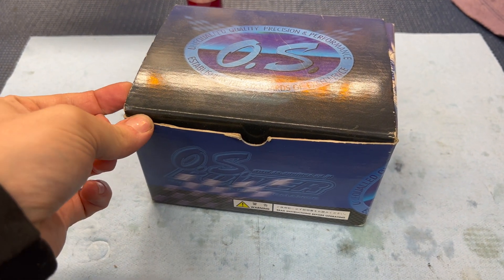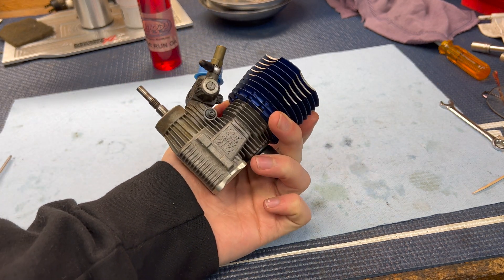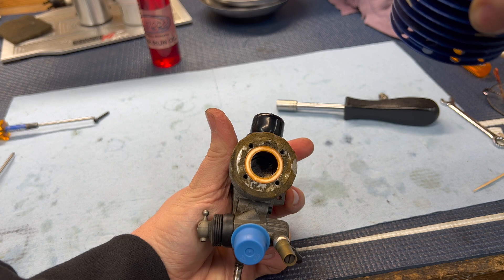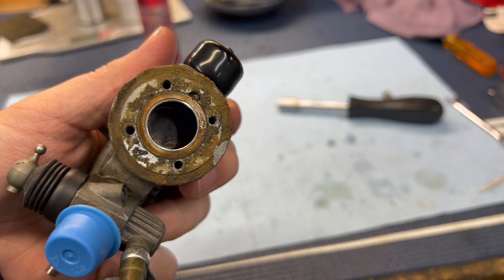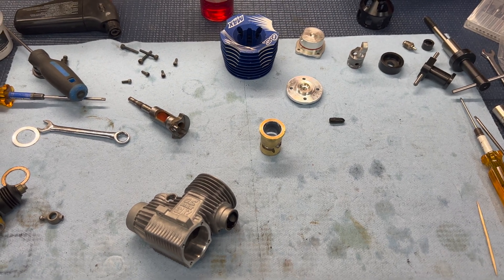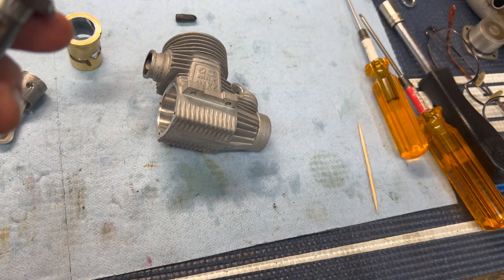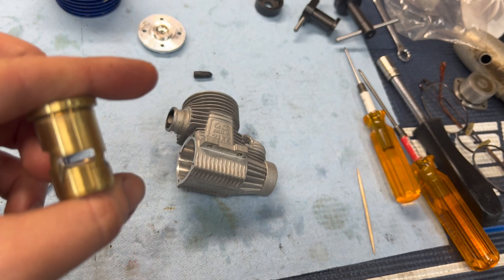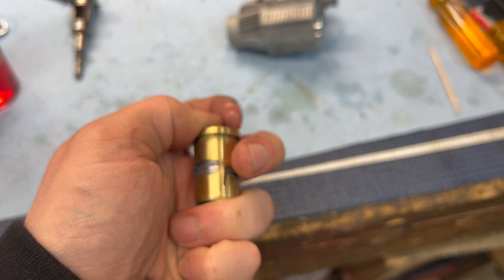Should Be Ashamed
in this video we strip, clean and reassemble the OS .21xzb